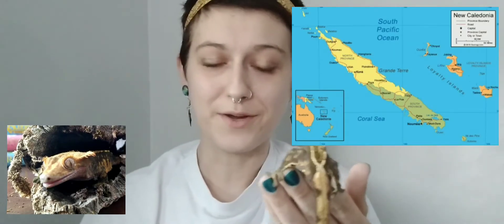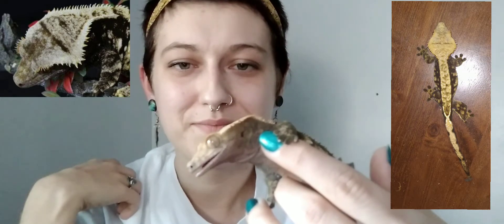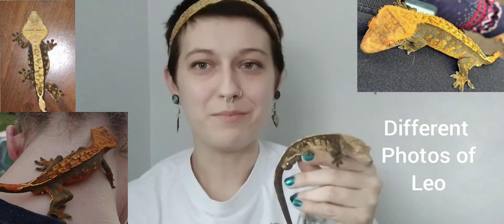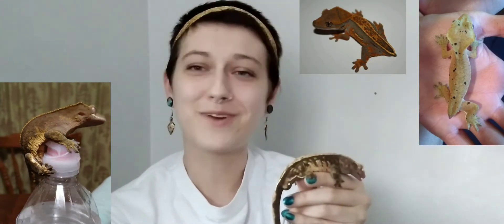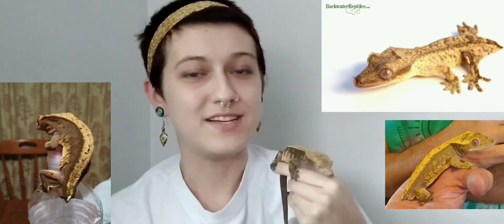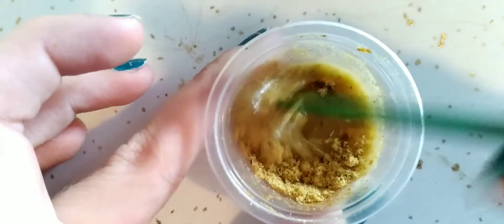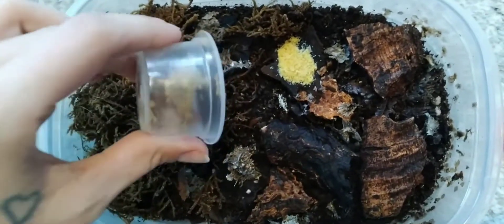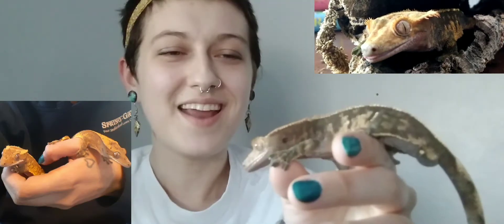Crested geckos 101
With the help of Leo, I would like to teach you a few things about crested geckos.